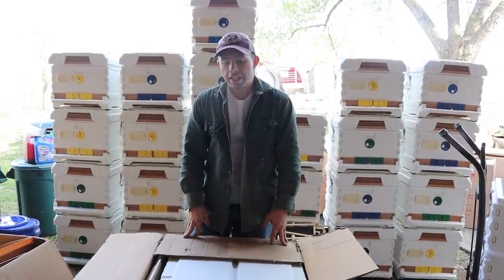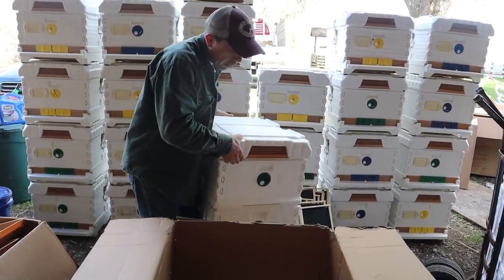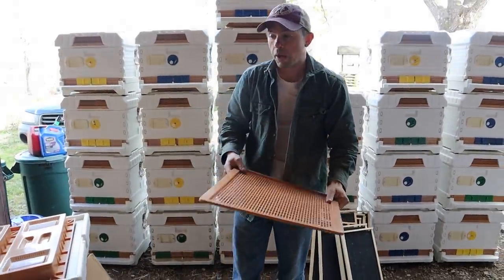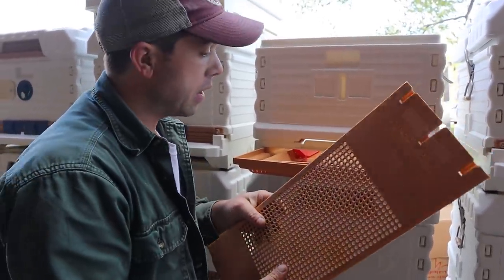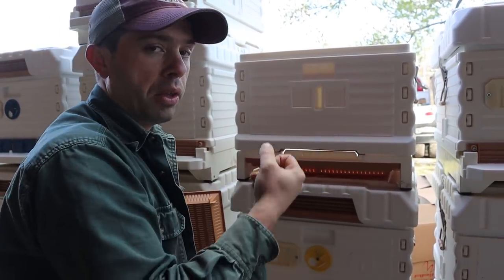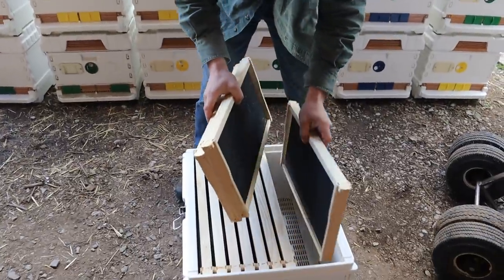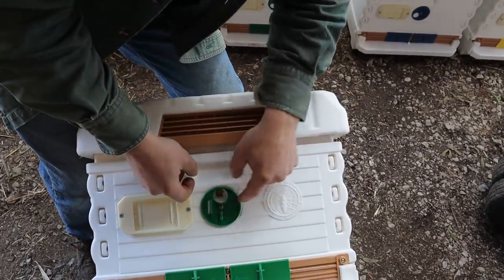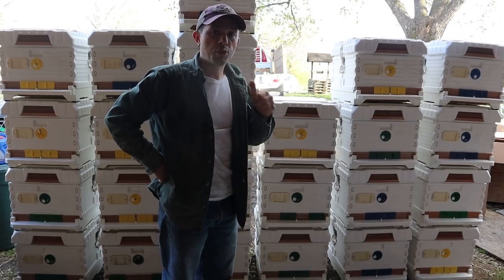Apimaye Hive. Getting them ready for honeybees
Prepping for the Test Yard